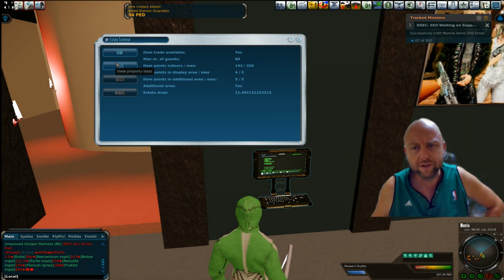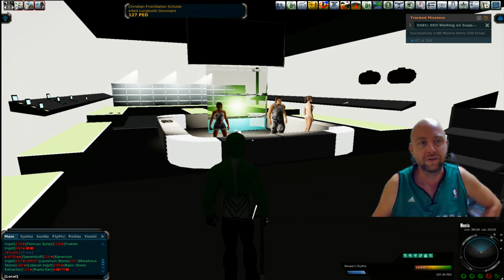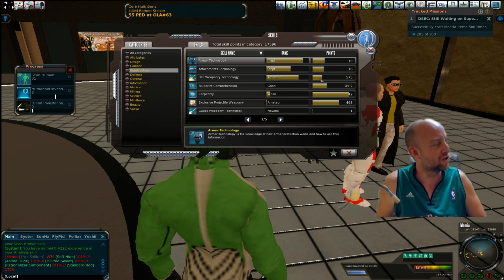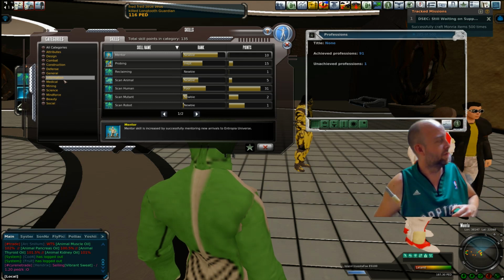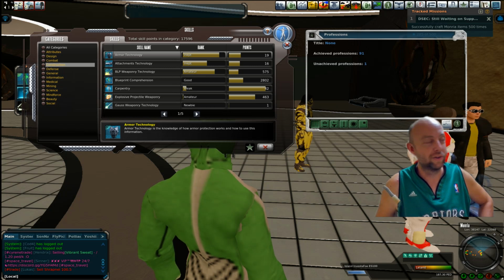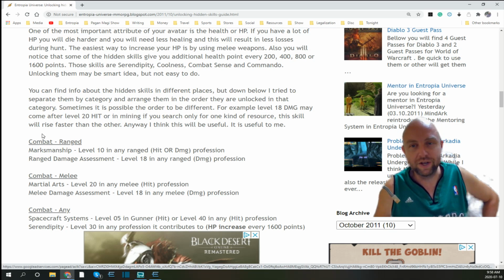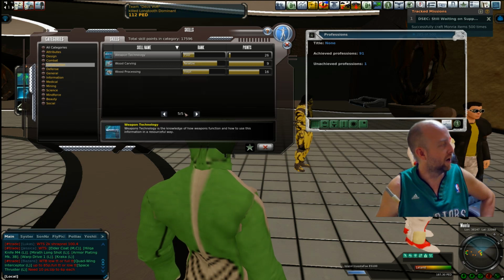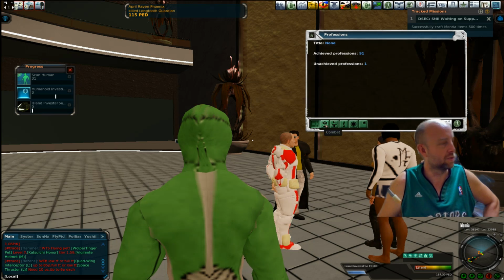Entropia Unlocking hidden Skills